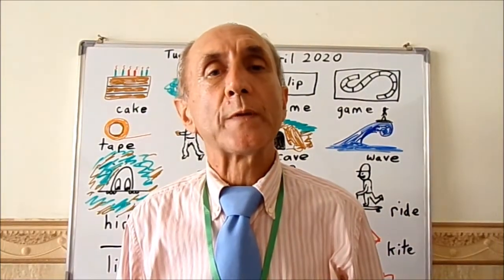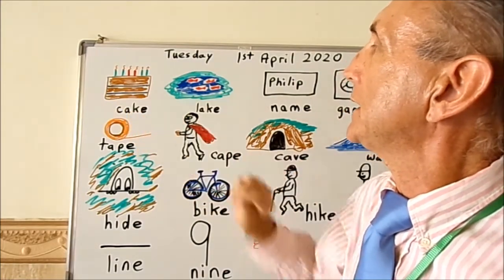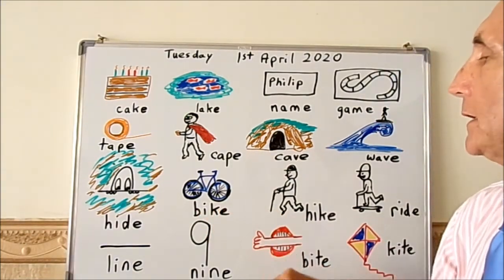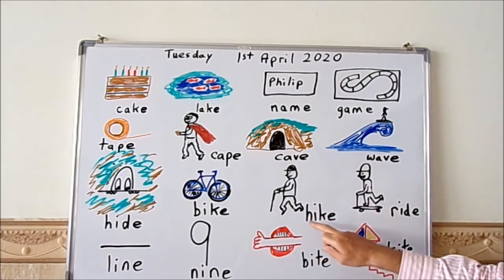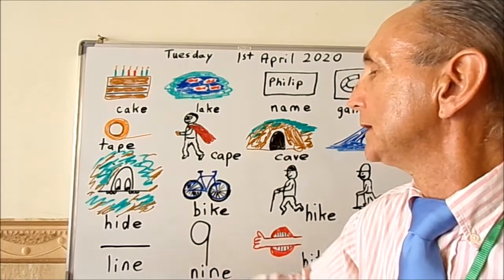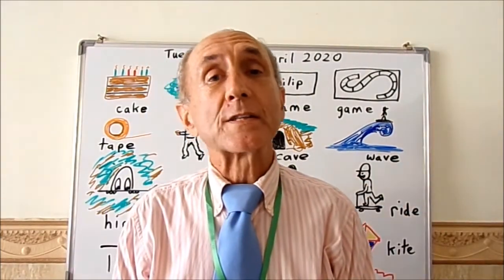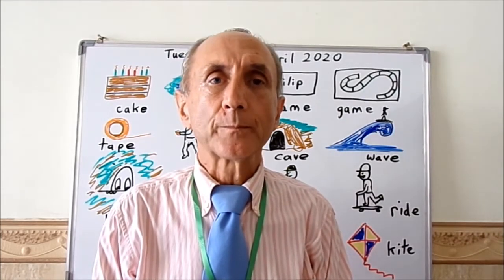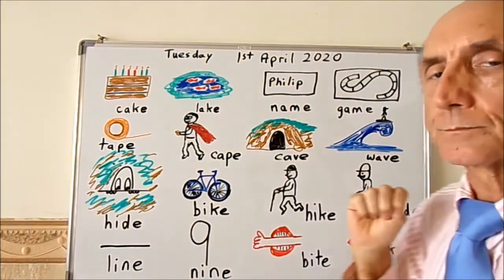Using the knowledge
Instructions for doing the written classwork and submitting it for assessment.